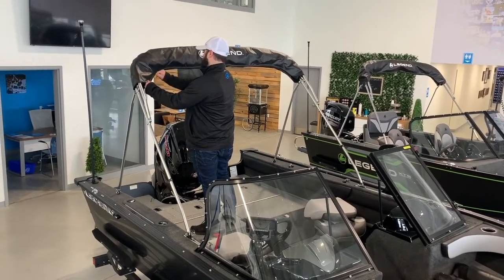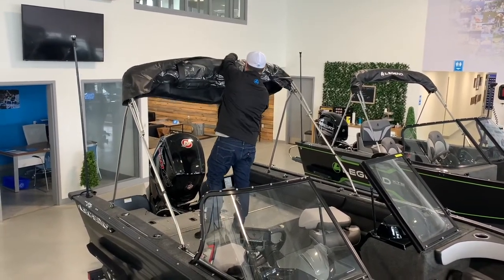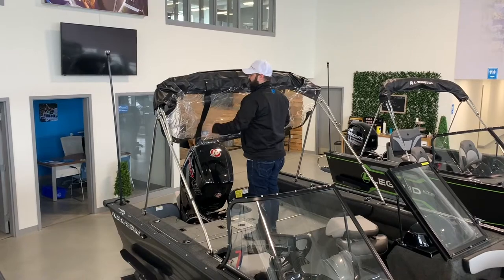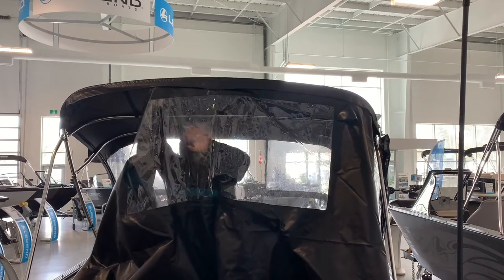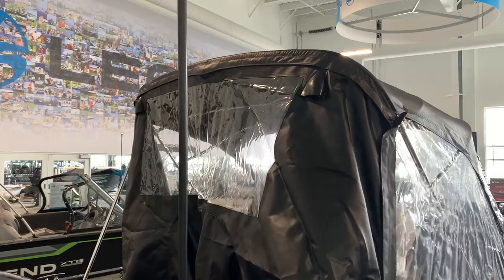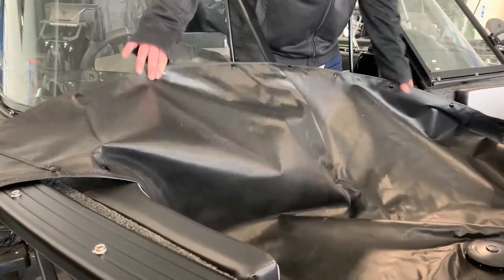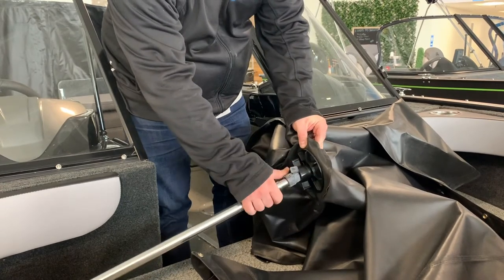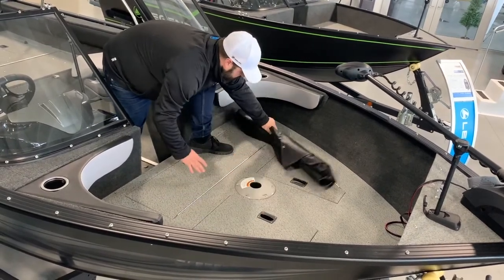How to install a Full Stand Up Top & Bow Cover on your boat